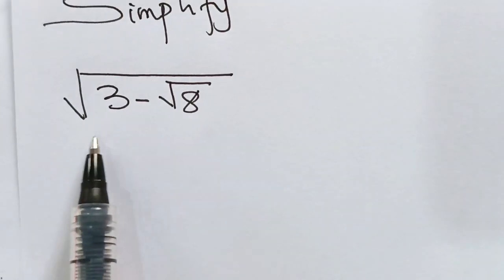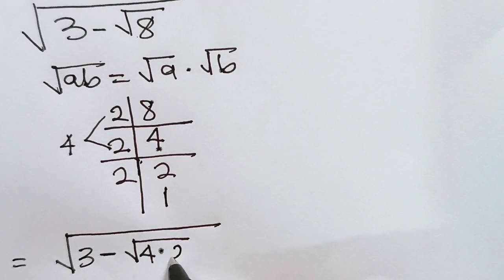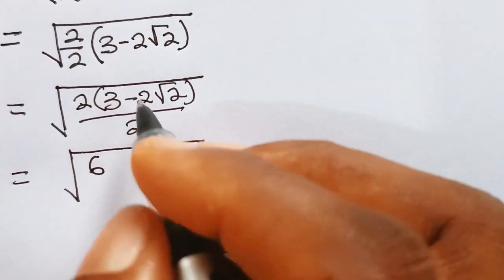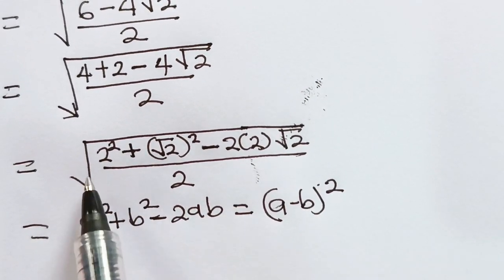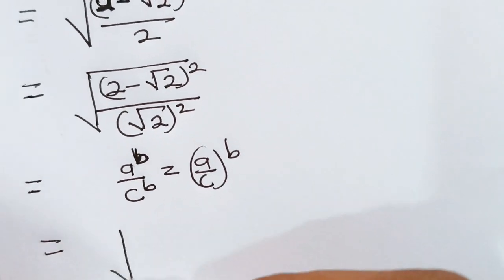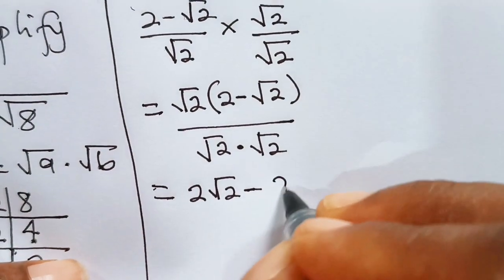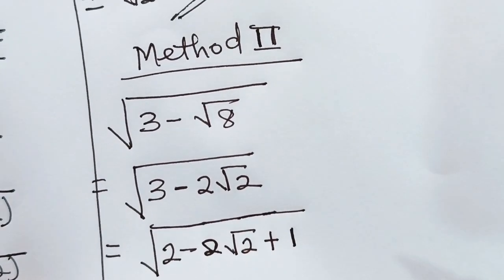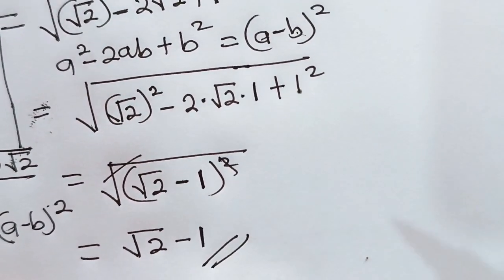A Nice algebra simplification maths problem| a square root math question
A Nice square root math problem.